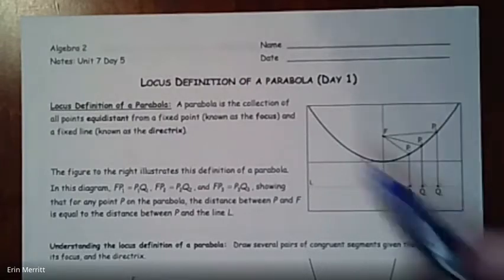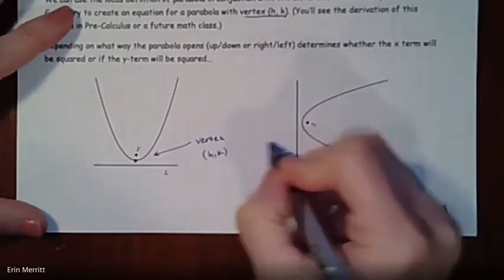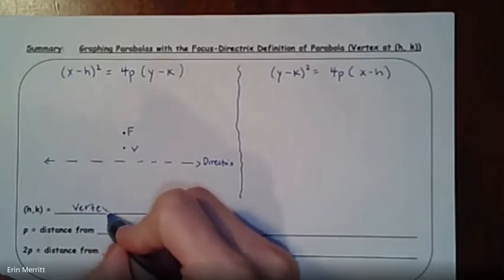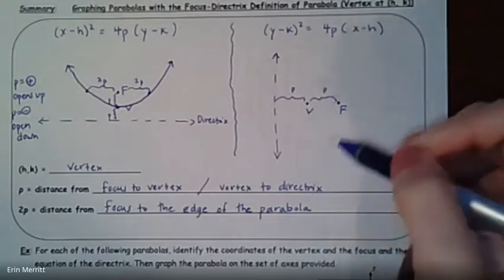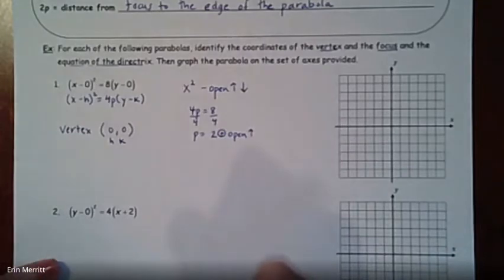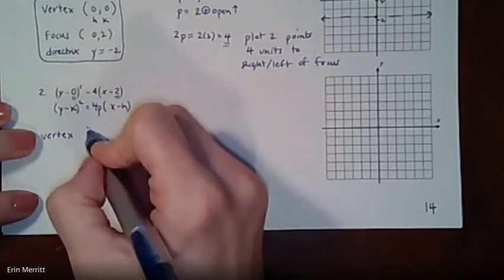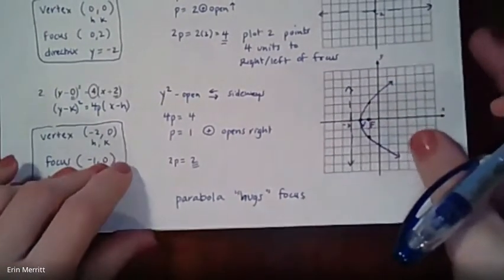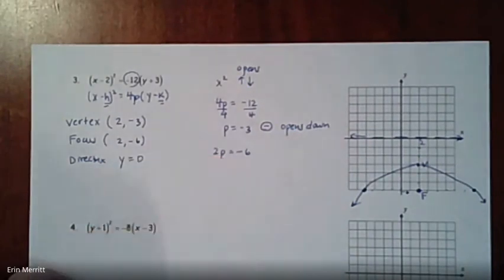Alg 2 Notes 7-5 Locus Def of Parabola